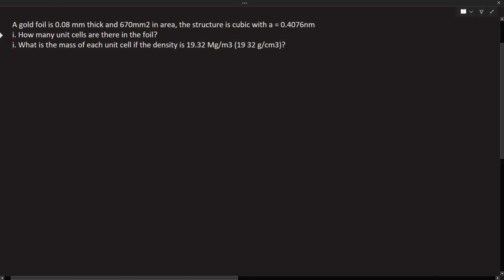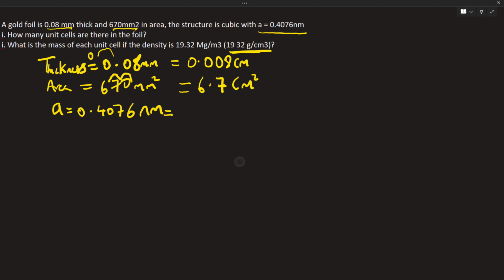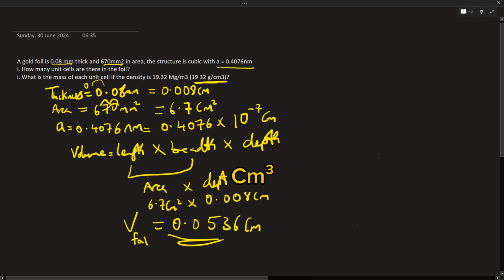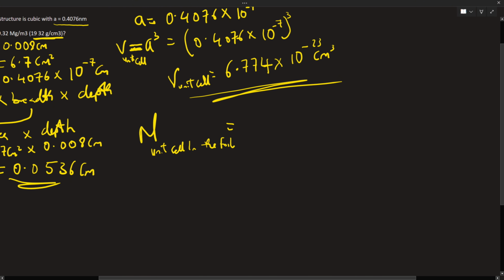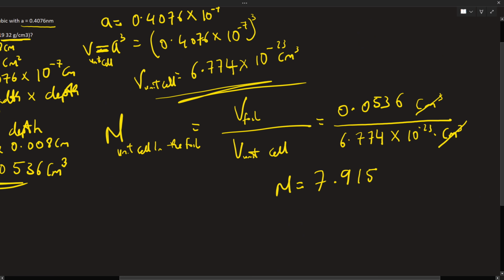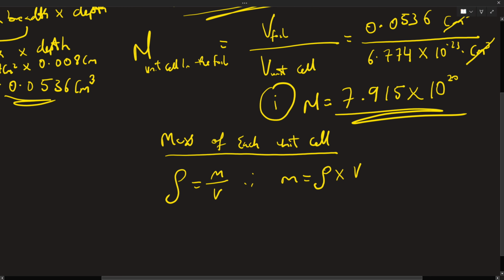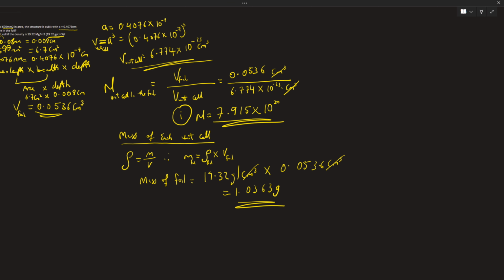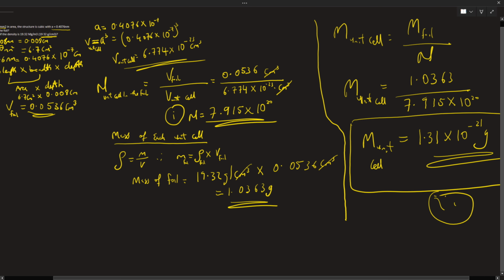A gold foil is 0.08mm thick and 670mm² in area, the structure is cubic with a = 0.4076nm.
i. How many unit cells are there in the foil?
ii. What is the mass of each unit cell if the density is 19.32 Mg/m³ (19 32 g/cm³)?

A gold foil is 0.08mm thick and 670mm2
A gold foil is 0.08mm thick and 670mm^2